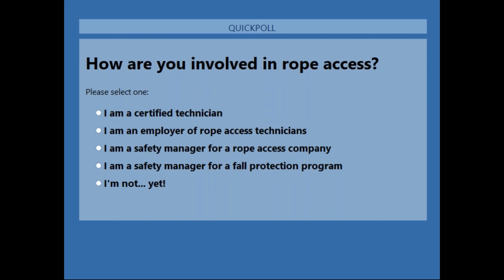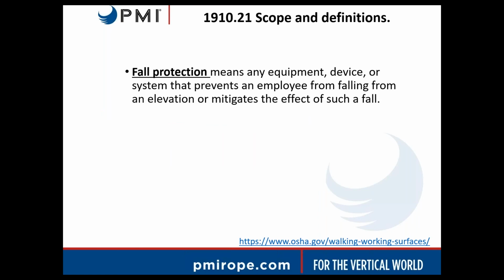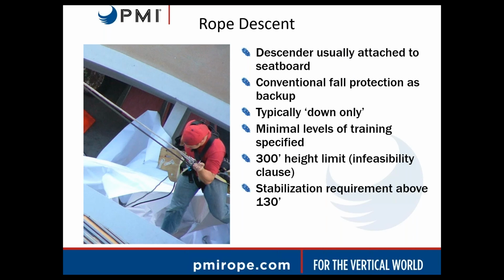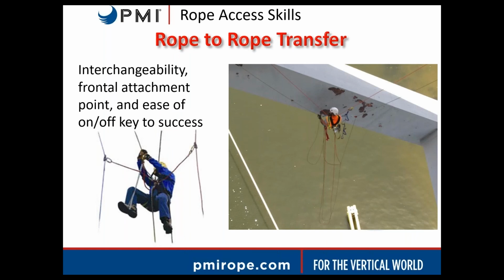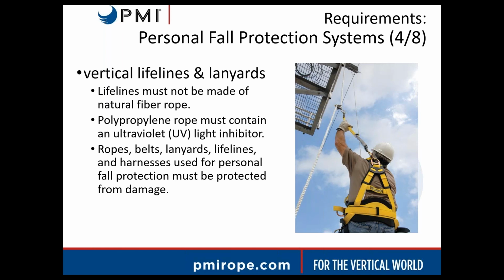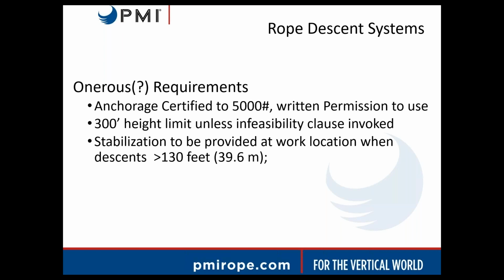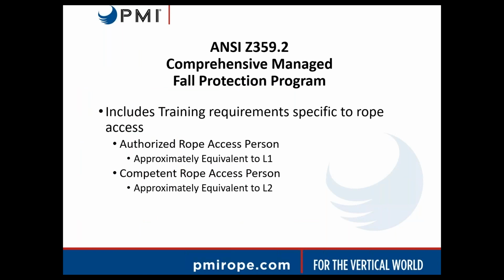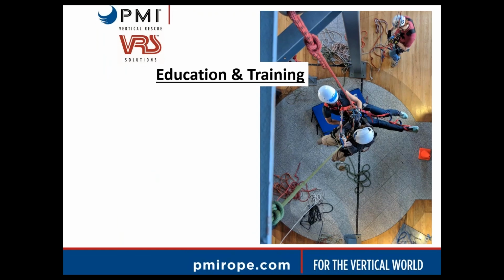Safe, Compliant Rope Access - Webinar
Presented by Loui McCurley, CEO, Pigeon Mountain Industries

In the quickly evolving world of work at height, Rope Access has emerged as a practical and safe alternative to conventional fall protection methods. However, rope access is also often erroneously confused with "Rope Descent Systems(RDS)", a work method that does not enjoy the stellar safety record of rope access. Safety managers who employ and oversee workers at height must have a clear understanding of these systems in order to maintain safety. Between OSHA’s recent update to 29 CFR D - Walking-Working Surfaces regulation, the recent release of rope access guidance in ANSI/ASSE Z359.2 – 2017 Minimum Requirements for a Comprehensive Managed Fall Protection Program, and the impending development of ANSI/ASSE Z459 Safety Requirements for Rope Access Systems, there is a lot of information for Safety Managers and Practitioners to assimilate. This PMI webinar will offer practical guidelines for how to effectively integrate professional rope access into a comprehensive managed fall protection program for greater versatility and safety from a practical perspective, with consideration to industry best practice and international rope access standards (ISO). A discussion of different roles played by regulatory bodies, standards developers, and professional certification organizations (such as SPRAT) will be offered, and opportunity for questions will be provided following the webinar.